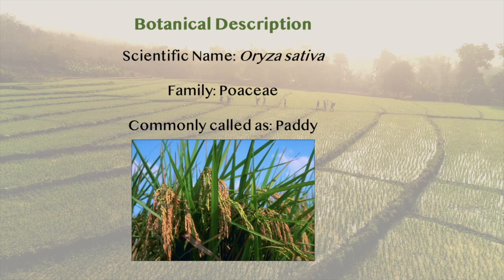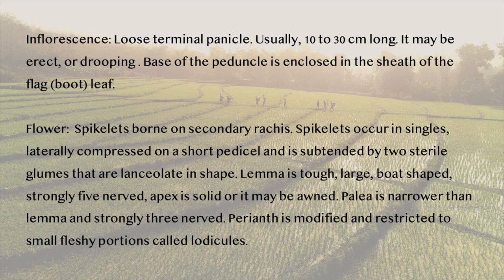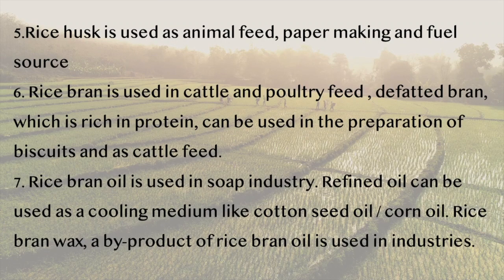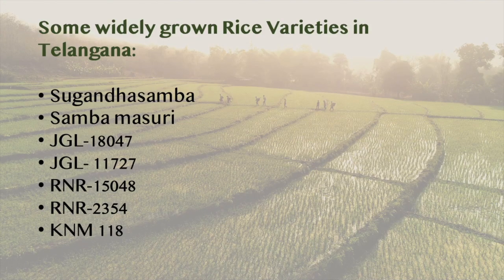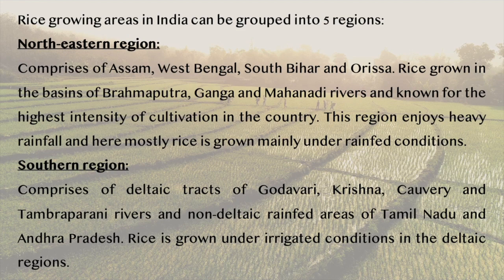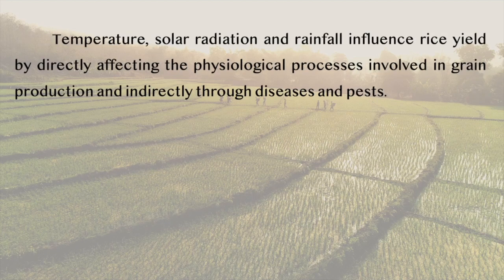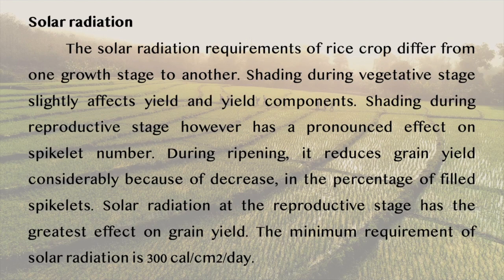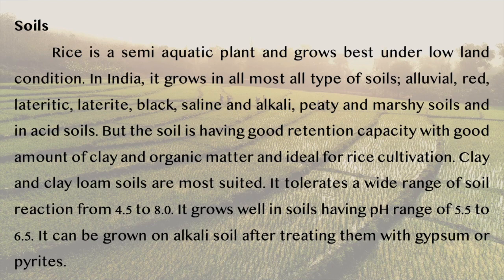Complete lecture on Cultivation practices of Paddy (Rice) | part - 1| Agricultural Education